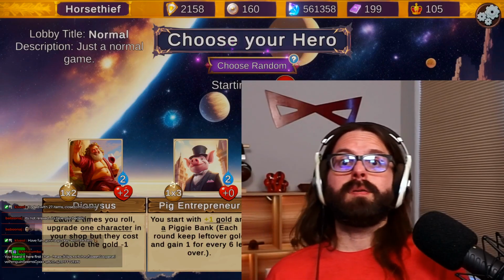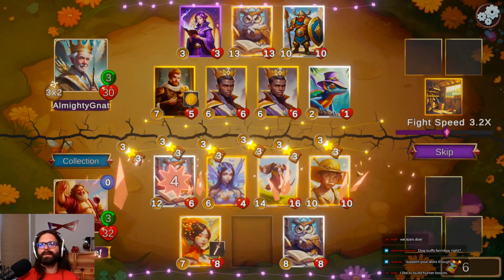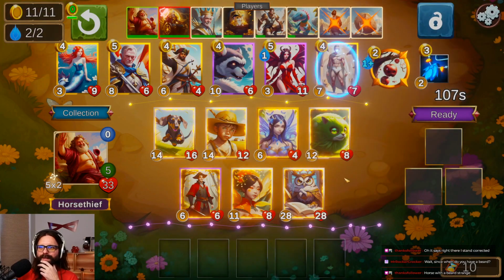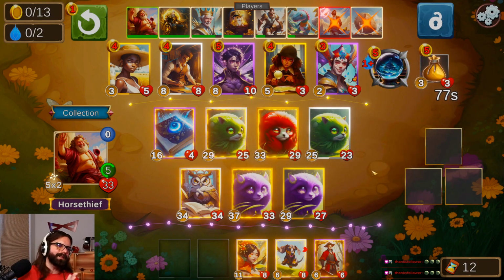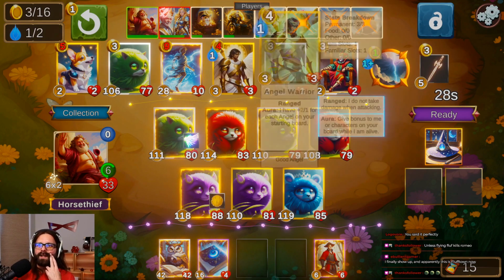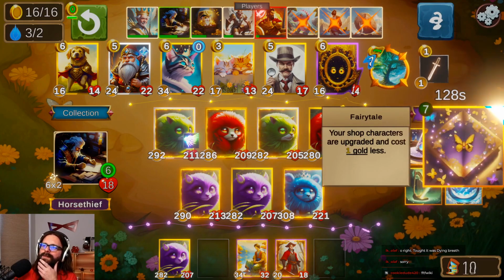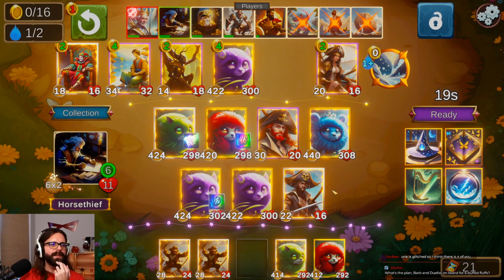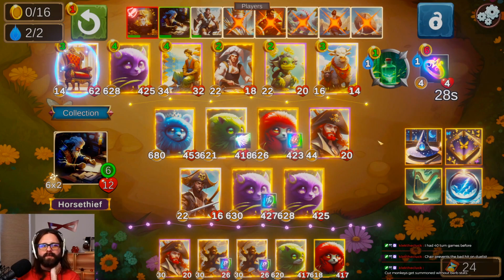When You Need to Get Fluffier! | Fairytale Fables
Check out Fairytale Fables on Steam!

Apologies to Anti for the silent rage quit at the end there.  Chair bug into meh fight RNG kicked my butt!

VOD Date:  December 27, 2023